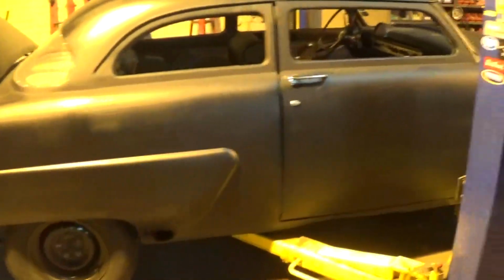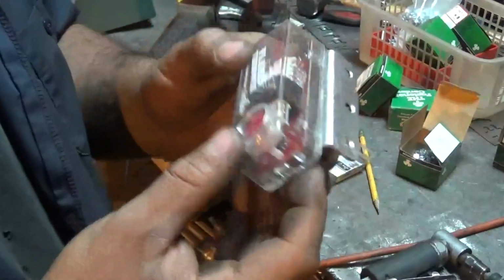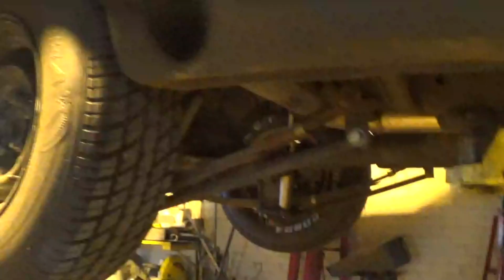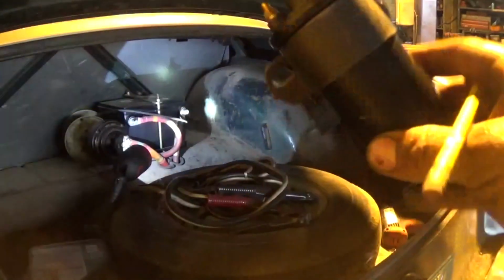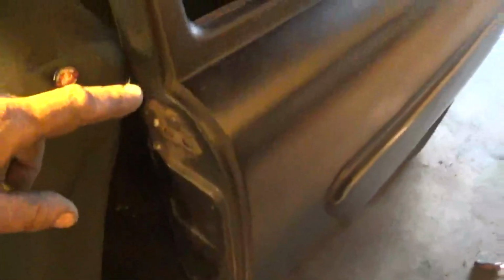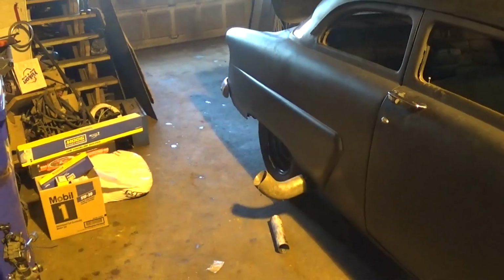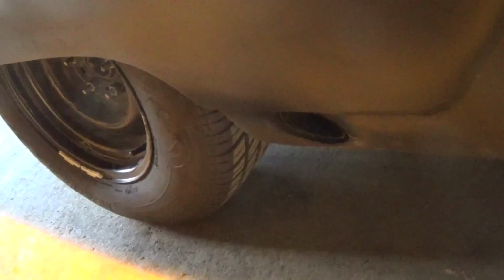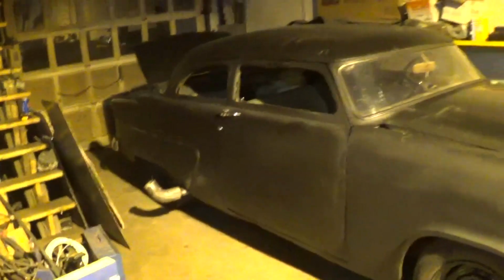FLAME THROWING EXHAUST!! AUTOLOC Flame Thrower Kit Installation!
Had the opportunity to install this AutoLoc Flame thrower kit on a customers car.  Worked out pretty good and lets face it, throwing flames out your exhaust is just plain awesome!!